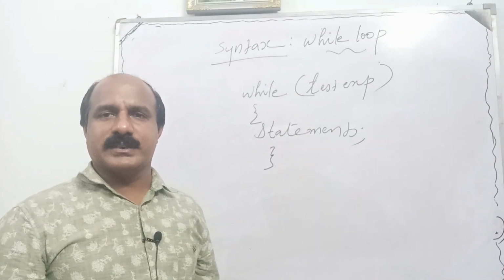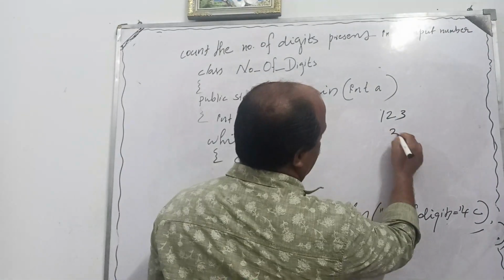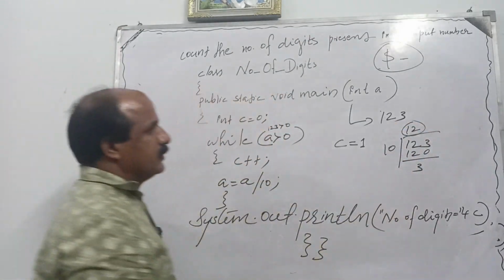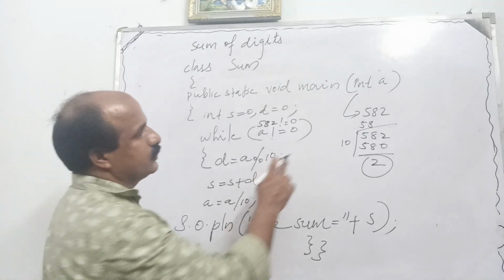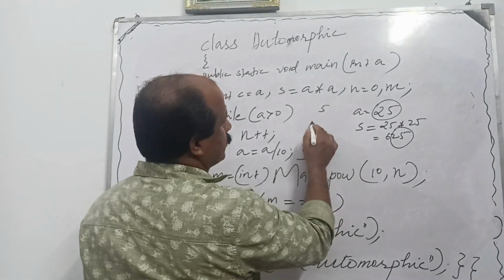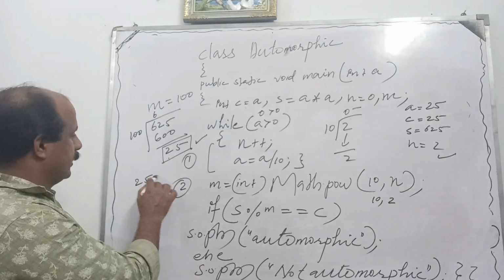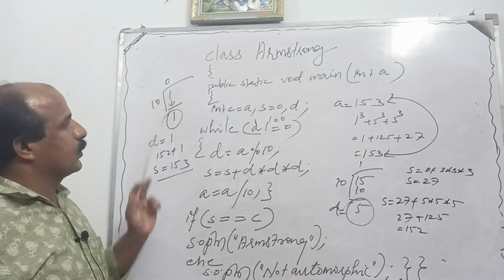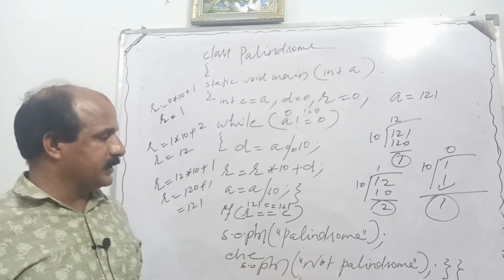The while loop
Syntax for while loop, various number programs like number of digits present in an input number, sum of digits, palindrome, Armstrong, automorphic etc